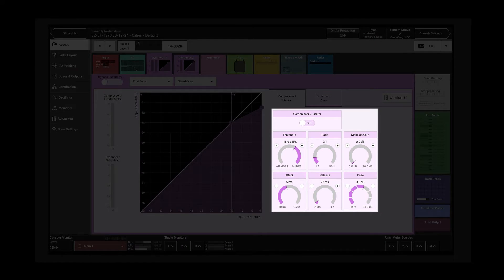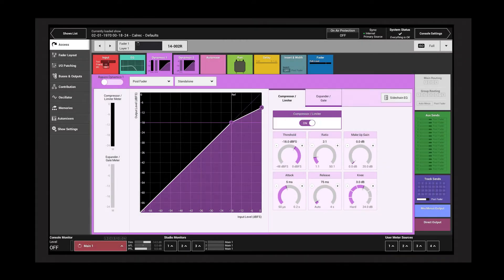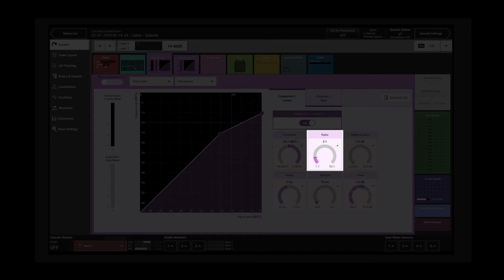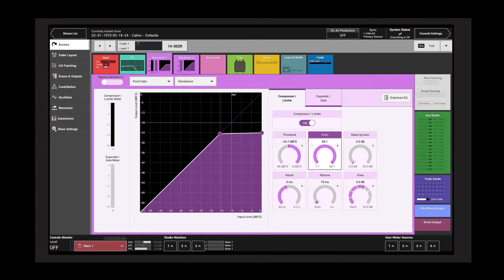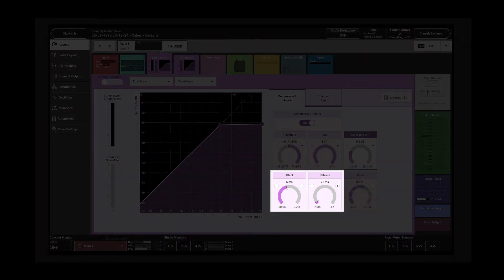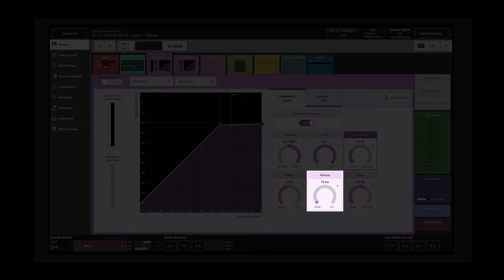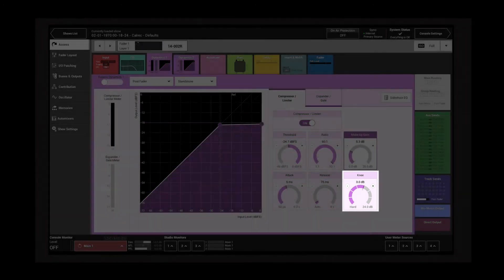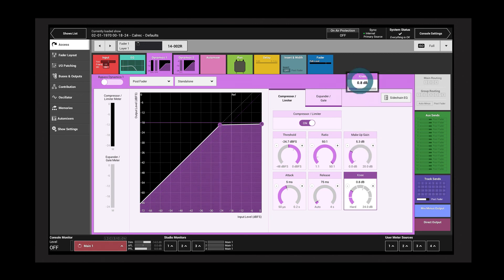Calrec Summa Tutorial 2.4.2 Compressor/Limiter Controls